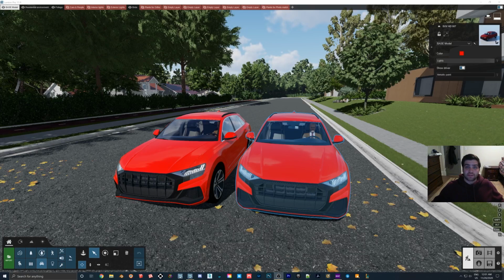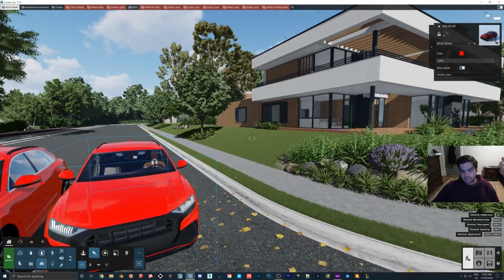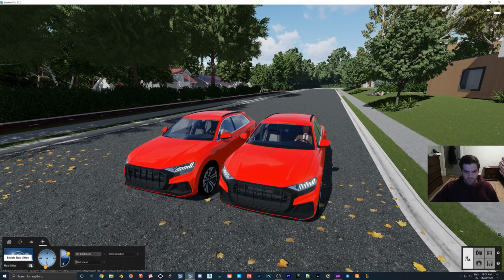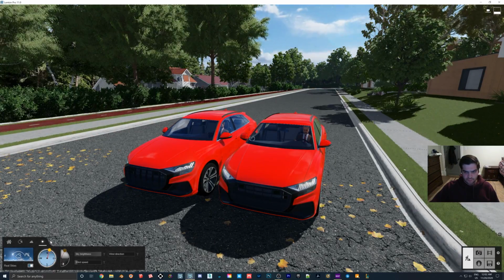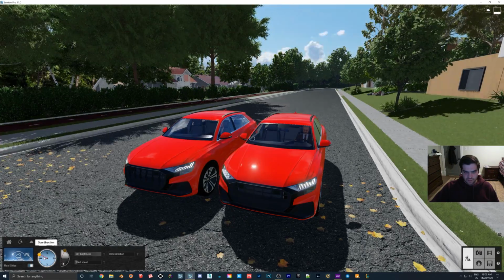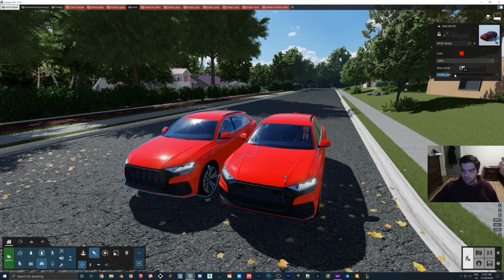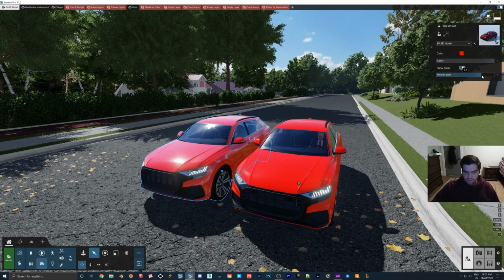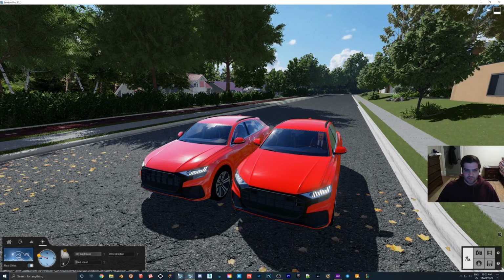METALLIC PAINT Option For LUMION Cars! New Models!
This was a fairly simple feature added in Lumion 11 but I thought I would go through it in a quick video. I did a quick showreel at the beginning just to show that you can really get a nice shine on the cars now.

Previously if you wanted to get up-close shots of vehicles in Lumion it was normally best to import a car. For extremely high-level renders, importing may still be the best option but I think the Lumion models are getting there!

I only displayed the new models, but all of the Lumion models can use this metallic paint effect!

"Car Passing, Multi, A.wav" by InspectorJ of Freesound.org

Example 0:00
Introduction 0:35
Using Real Skies to Demonstrate Gloss 1:10
Dropping Reflection Control 2:30
Truck Model 3:20
Conclusion 3:45